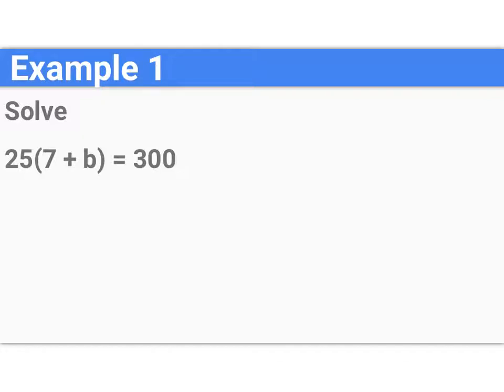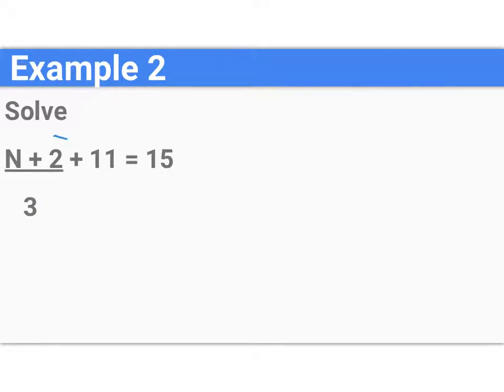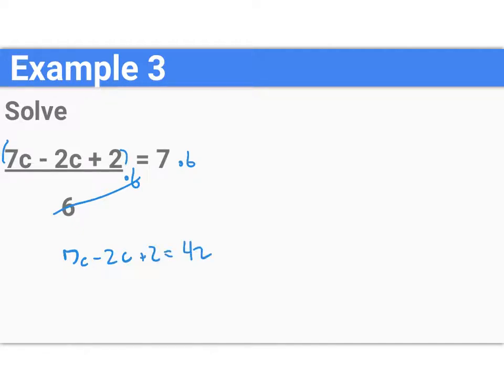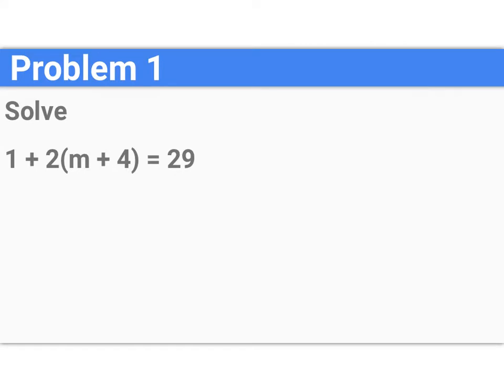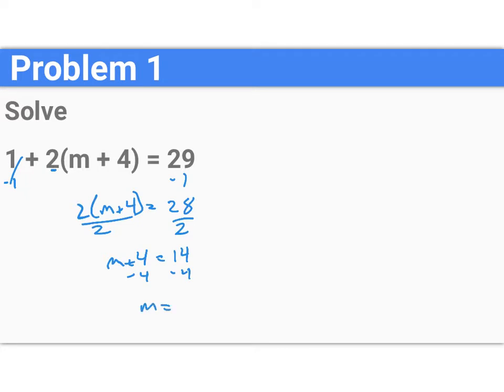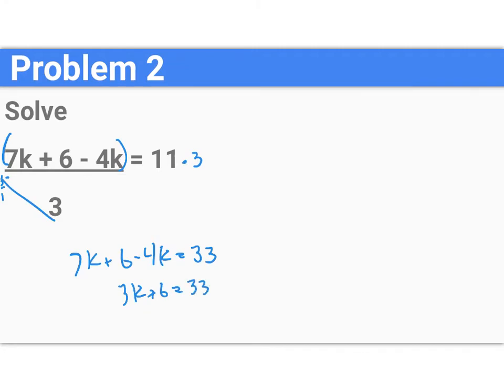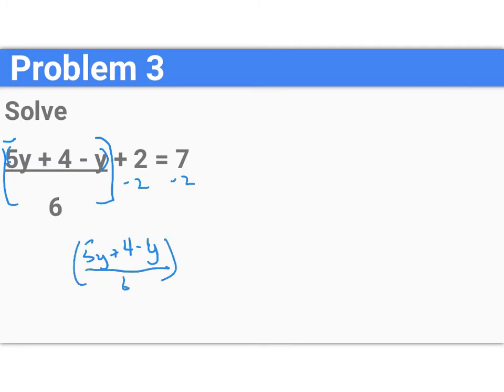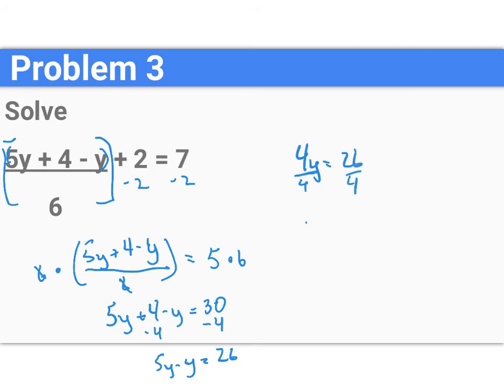Lesson 2034-Multistep Equations with Grouping Symbols